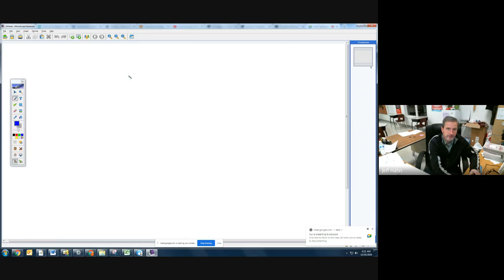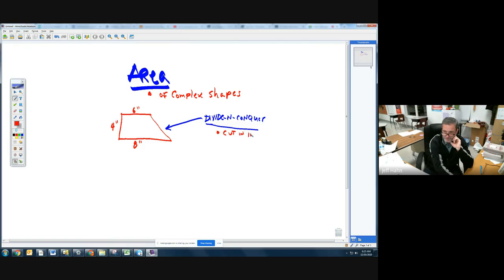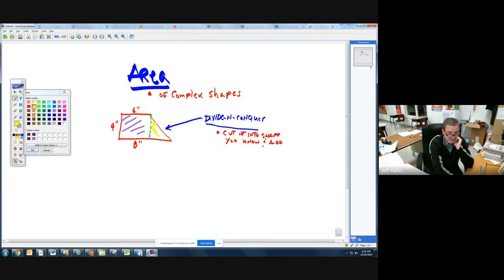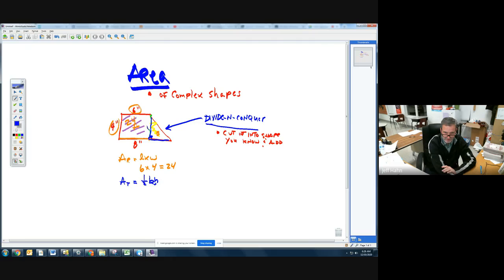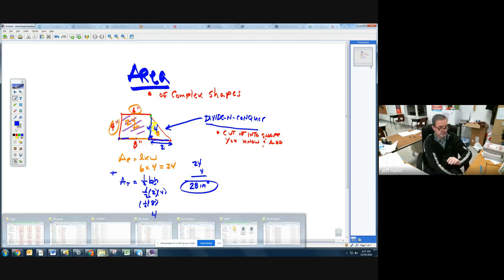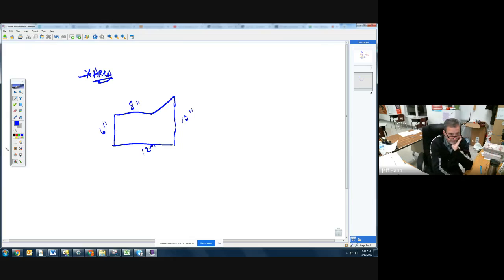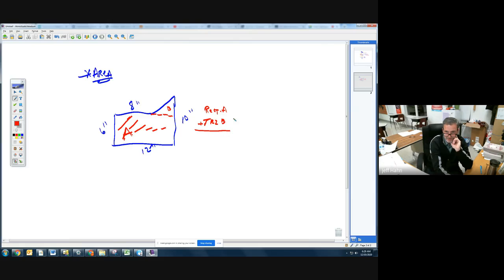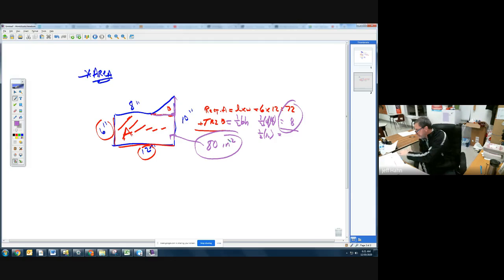7th Lesson 37 area of complex polygons